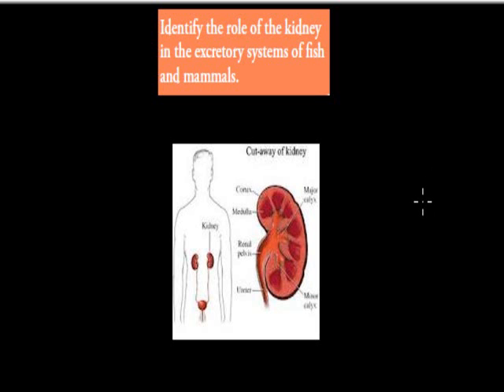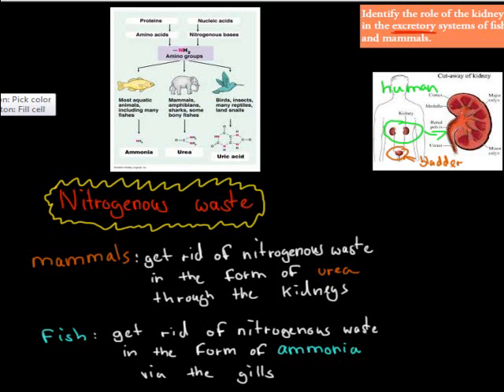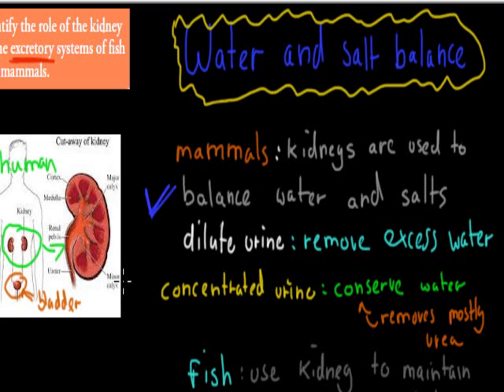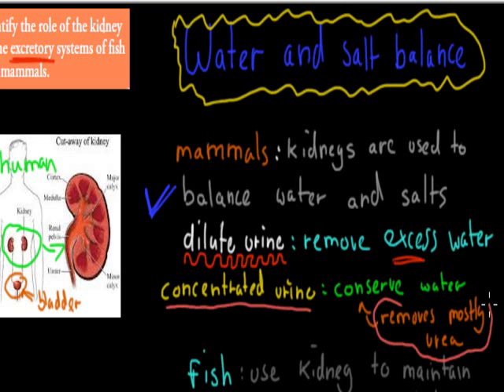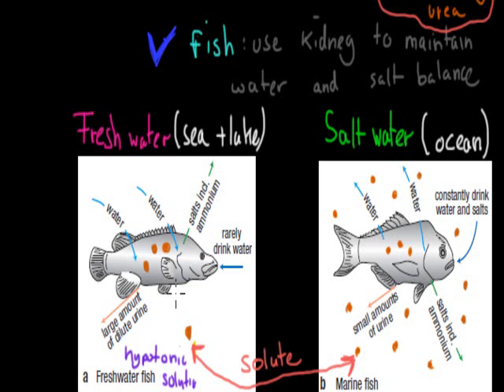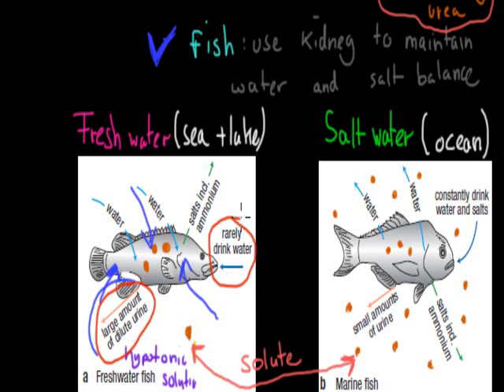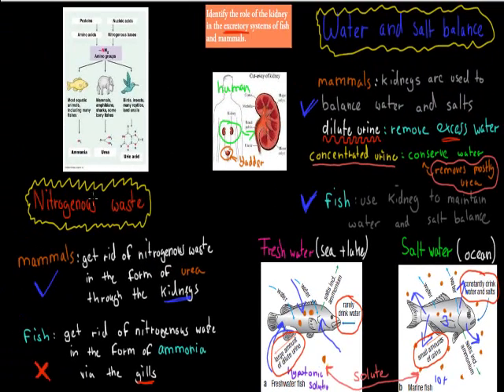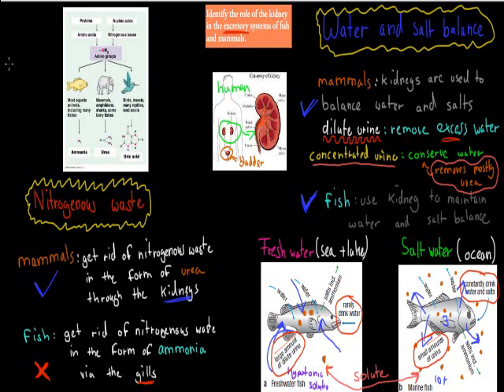MB.3.3. role of kidneys in mammals and fish (HSC biology)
Covers the HSC biology syllabus dot point: "identify the role of the kidney in the excretory system of fish and mammals"